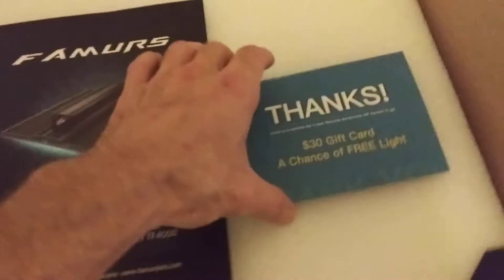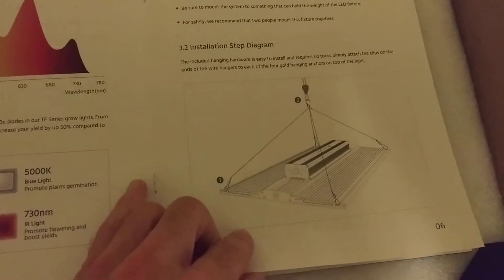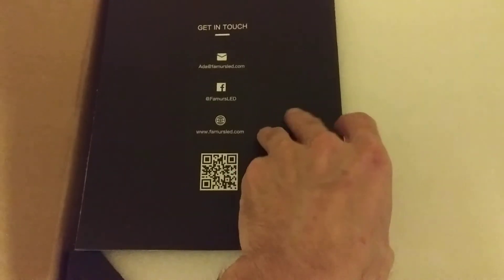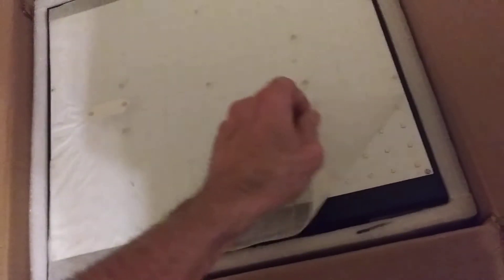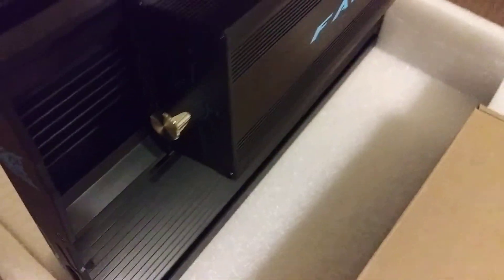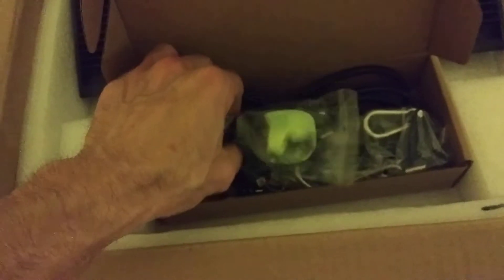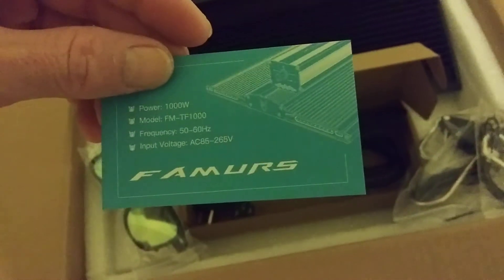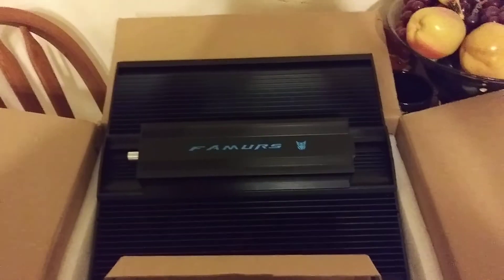Unboxing a TF1000 from Famurs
what a beast of a 100 watt light, wow, things huge, runs cool, big driver, easy to use dimmer, super bright, its a heavy light but its very very well made. and the logo rocks. heat fins are very nice, unit runs very cool, the dimmer is a 0-100 dimmer not just a click style dimmer, it has IR, the price of this light and its size and the use of 105 watts at the wall make this a very good choice for anyone growing in a 2x2 space, solid light two thumbs up.

Famurs store on amazon

TF1000 LED